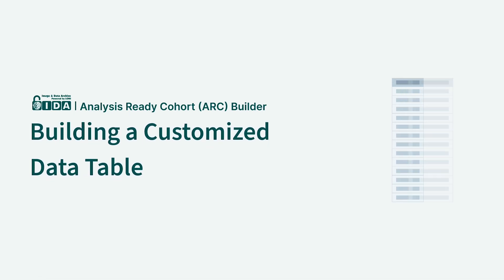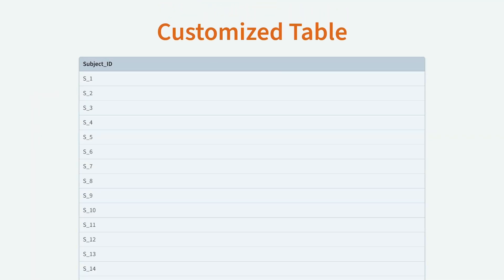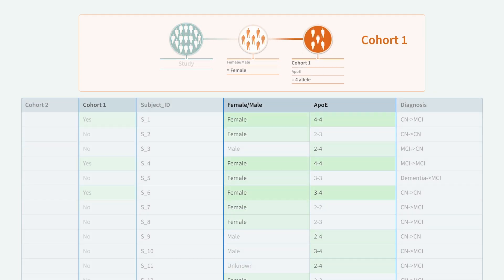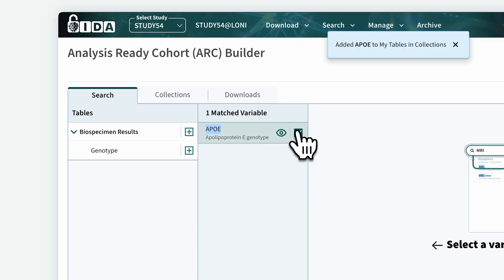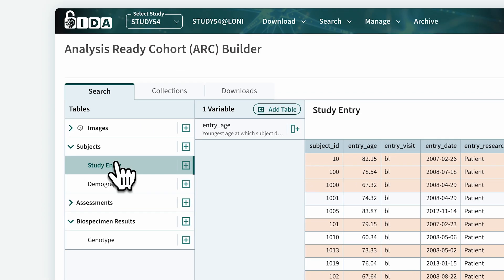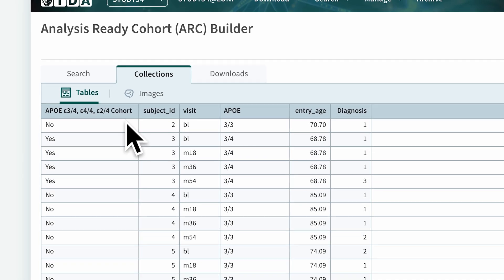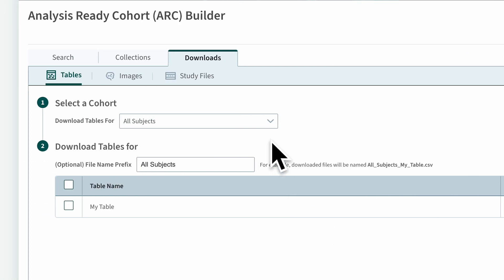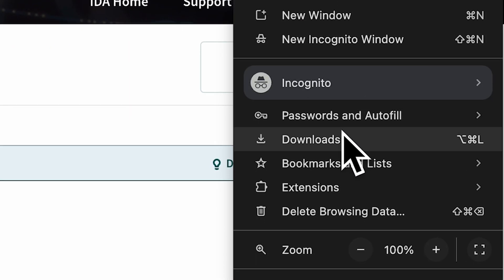Building a Customized Data Table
Quickly concatenate variables into a single table and download.

00:00 - Introductions to My Table
00:52 - How to build My Table
01:52 - How to download My Table